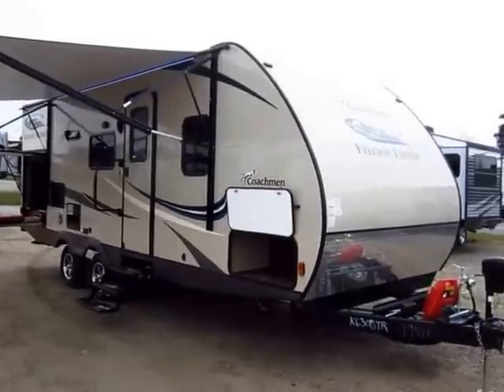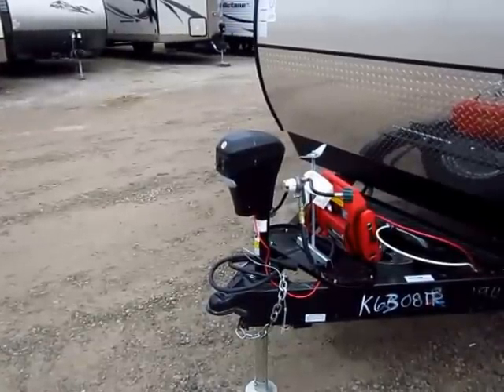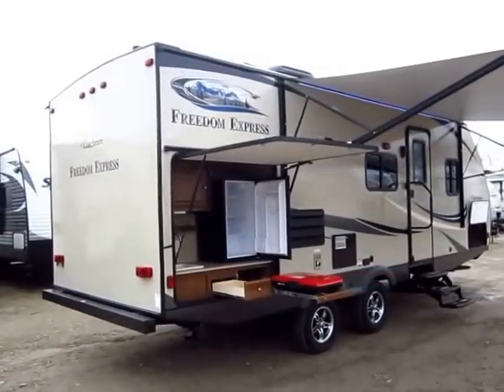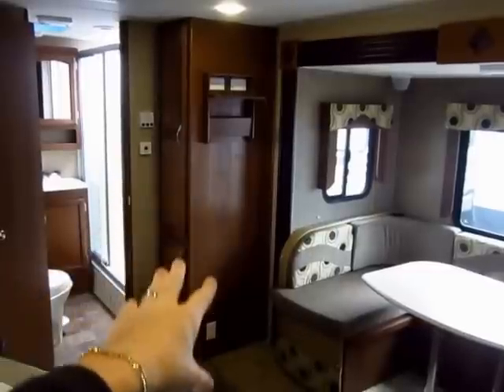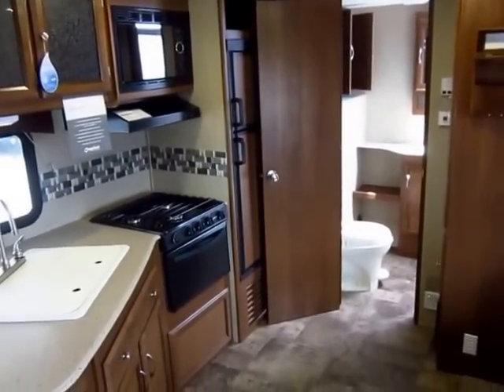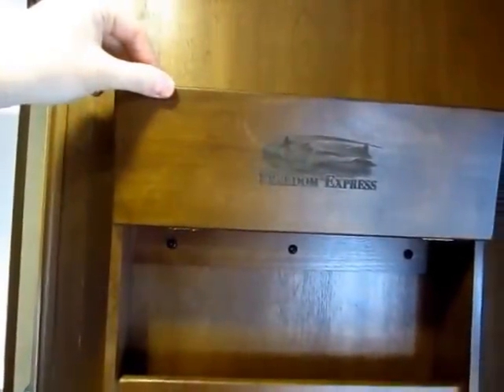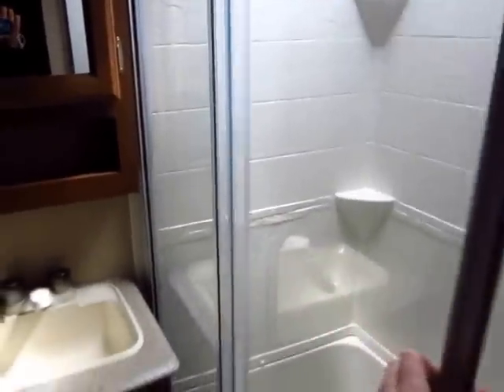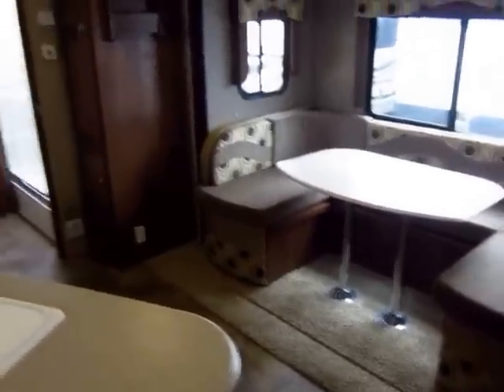(Sold) HaylettRV.com - 2016 Freedom Express 231RBDS Ultralite Travel Trailer by Coachmen RV